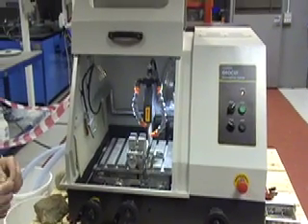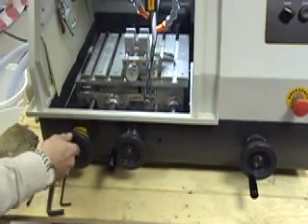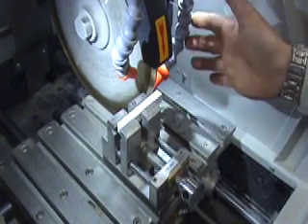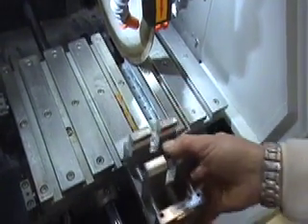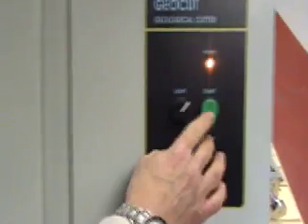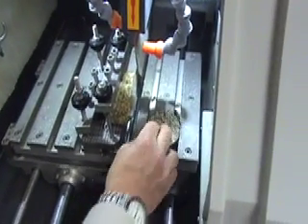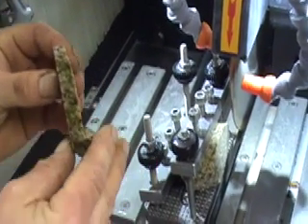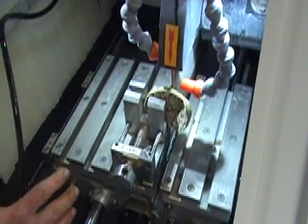Geocut Geological Abrasive cutter for rock samples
Geocut Geological Abrasive cutter is used to cut rock samples to 15mm thickness. It is the first step in producing geological thin sections